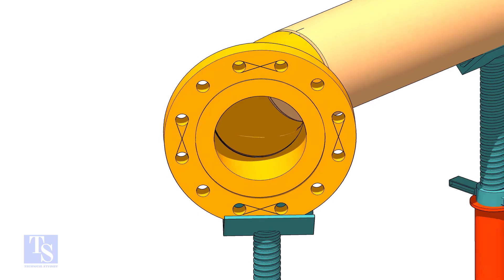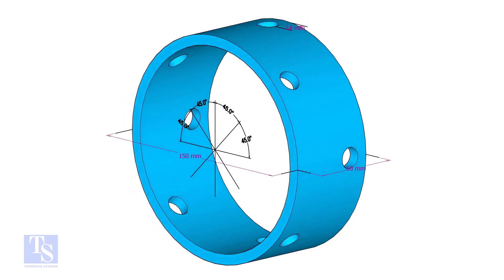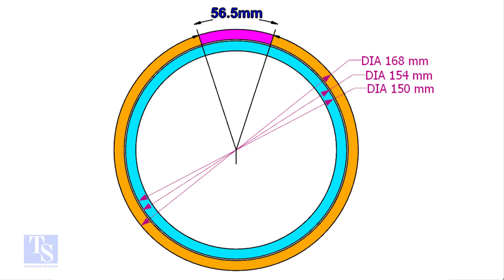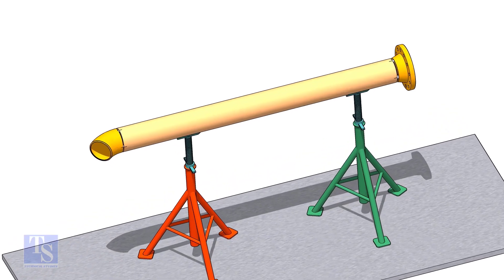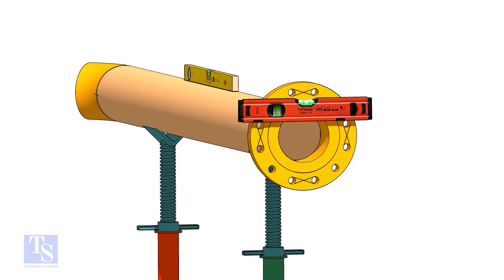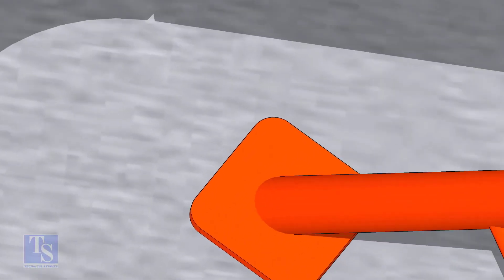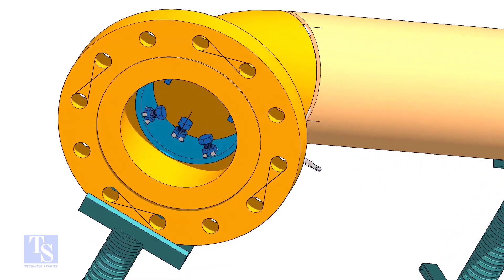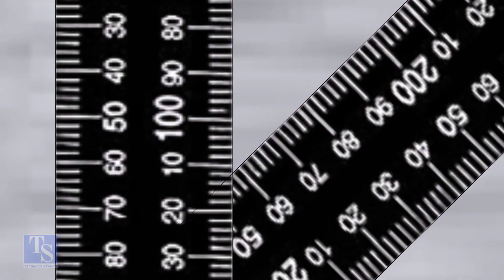45 DEGREE ELBOW TO FLANGE FITTING TUTORIAL